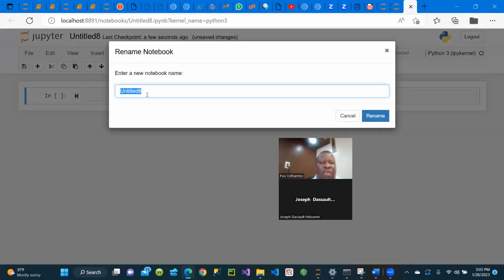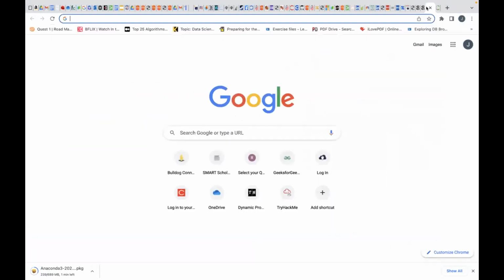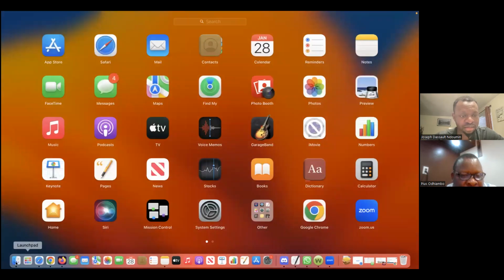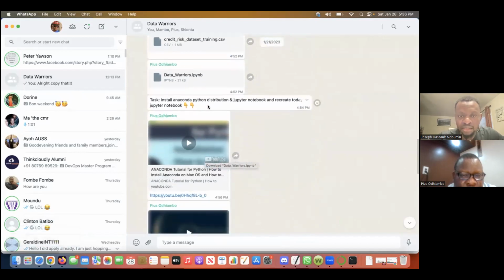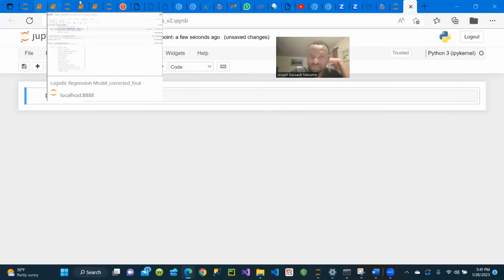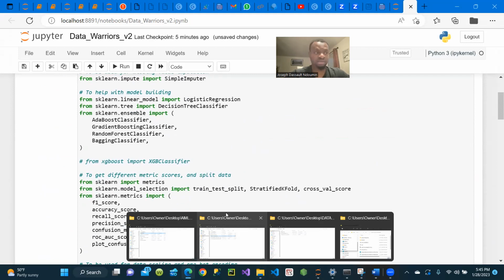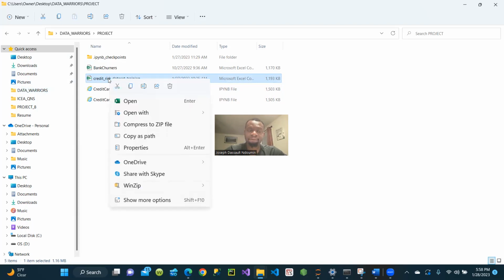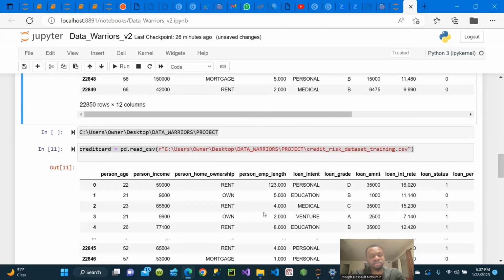Data Warriors lesson 2